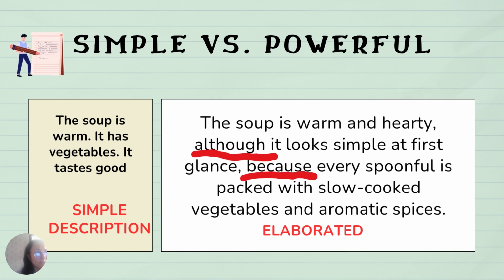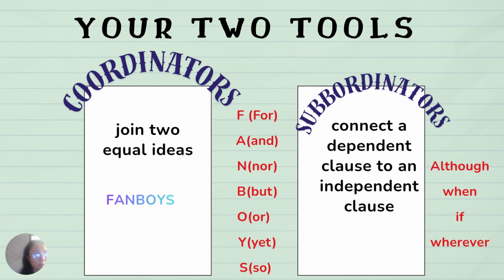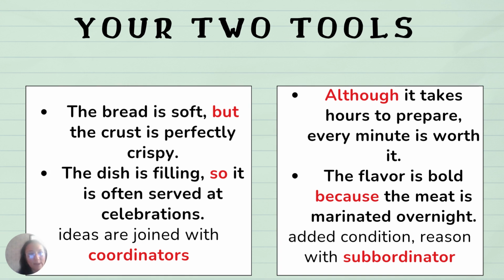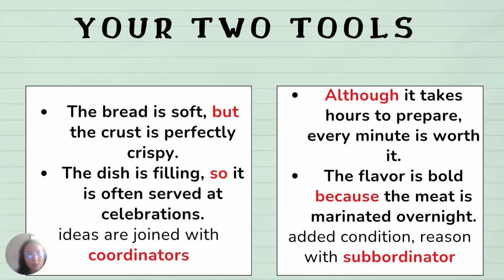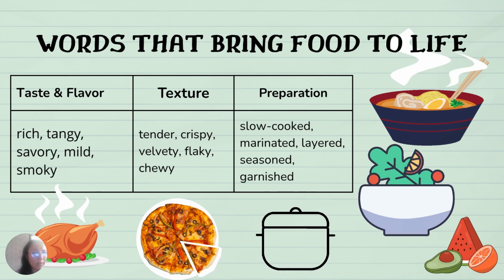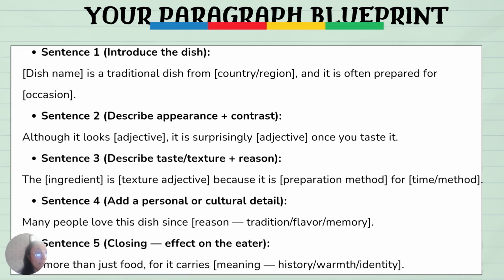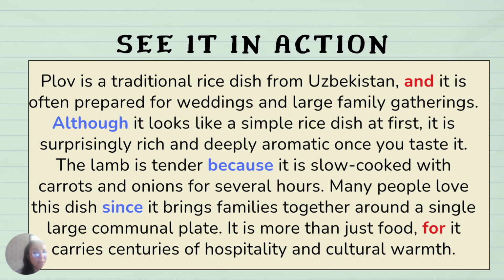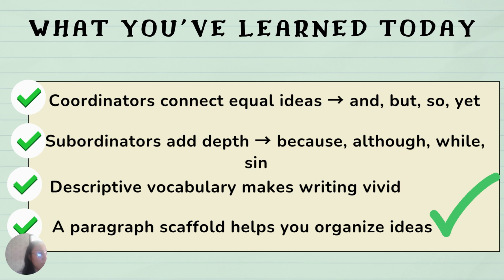WRITING COMPOUND SENTENCES TO EXPRESS COMPLEX IDEAS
As you requested I tried to speak slowly while explaining